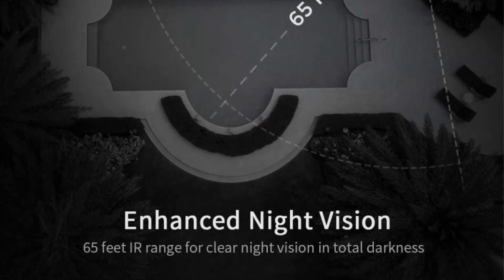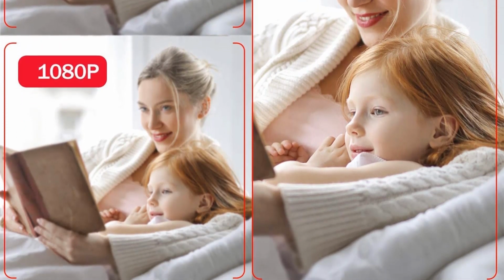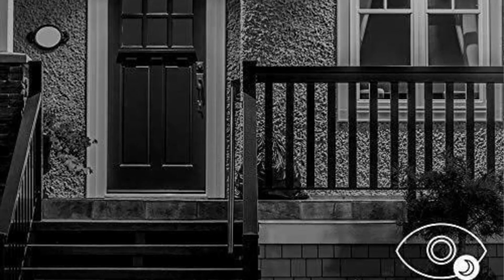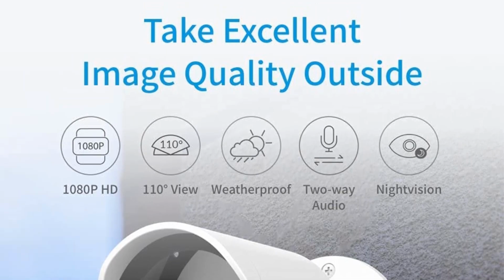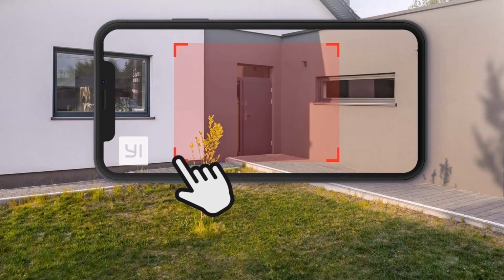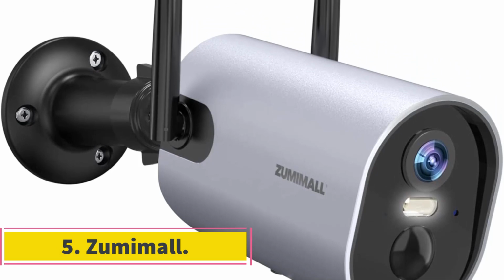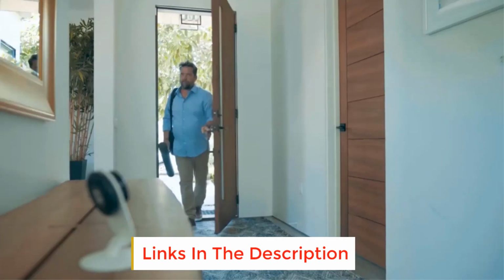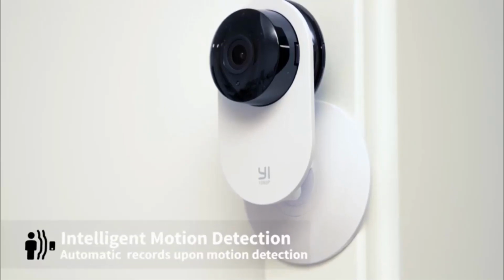✅BEST NIGHT VISION CAMERA OF 2023 | Best Night Vision Security Camera Ultimate Guide in 2023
1. Foscam G4.

 2. Reolink Go.

3. YI Security Camera.

 4. Hiseeu WNKIT-4HB612.

 5. Zumimall.

If you’re searching for the best night vision camera that’s suitable for outdoor conditions, whether it’s for a small home yard or a warehouse, know that there are a few main factors to take into account to get the best value for your money. The first is obviously going to be the image quality. The camera should be able to capture clear, high resolution videos in order to help you identify a plate number or the face of a trespasser and not only during the day (where all excel nowadays), since the night time performance will truly make a difference for ensuring the security of your surroundings.

Hey guys in this video we are going to be checking out the BEST NIGHT VISION CAMERA. You Can Buy Right Now. We made This List Based On Our Personal Opinion and hours of research & we have listed them based on the type of features and Price. We have Included options for every type of user so whether you are looking for the best budget.

      owners.